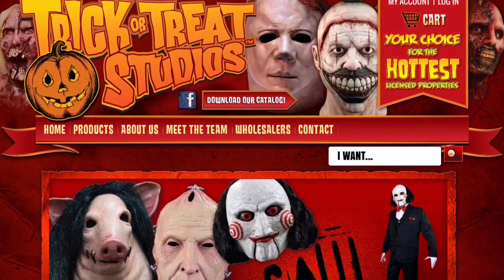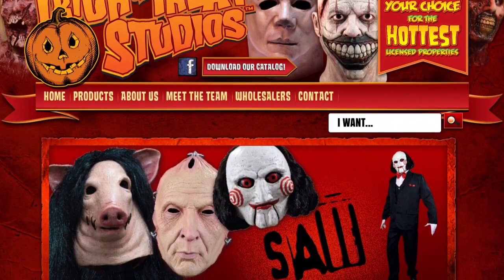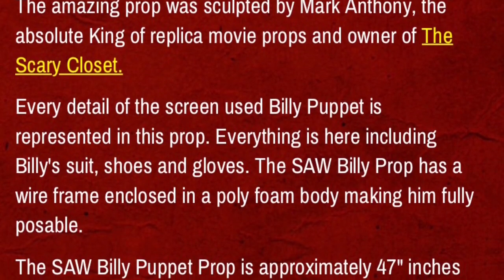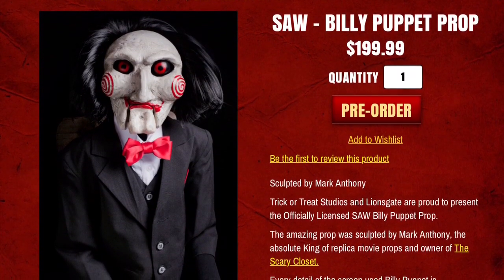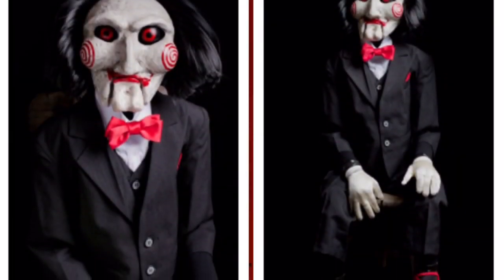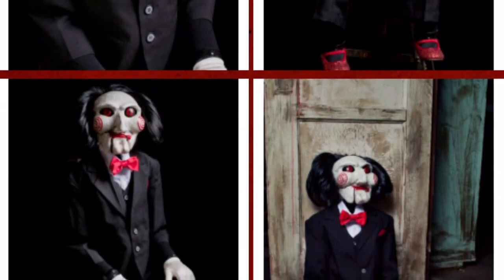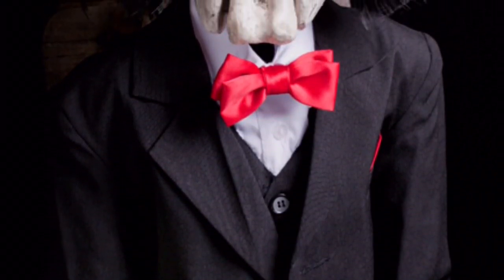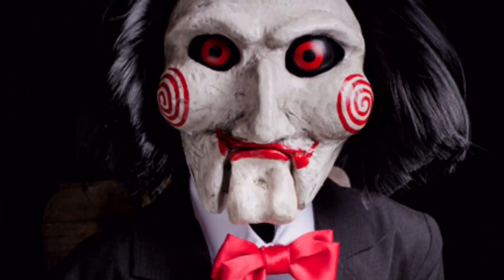SAW Billy Puppet Halloween Prop COMING 2016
Hello viewer. I want to play a game. This Halloween season...get ready for Billy the Puppet (the prop)! Based off the character from the film SAW (which Haunt Former owns no rights to), this prop comes from The Scary Closet and Trick or Treat Studios. For $199.99, you can play his game...if you dare!